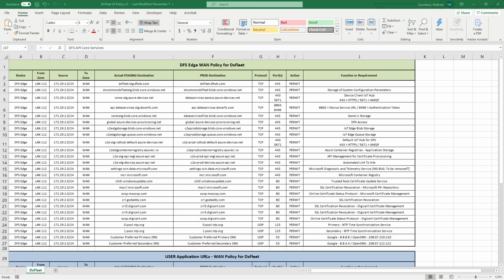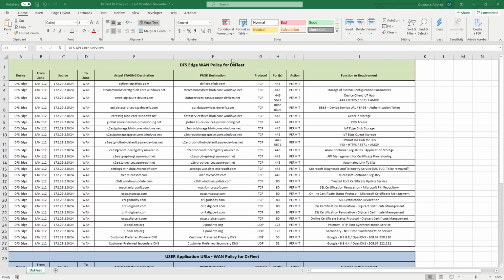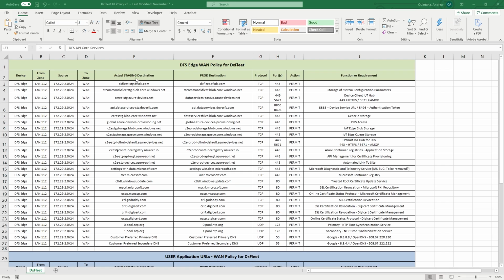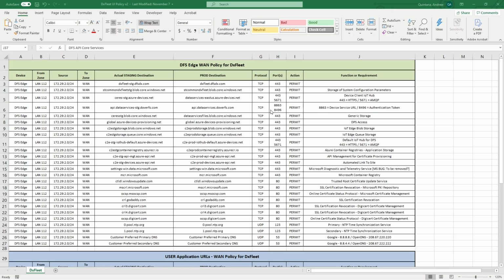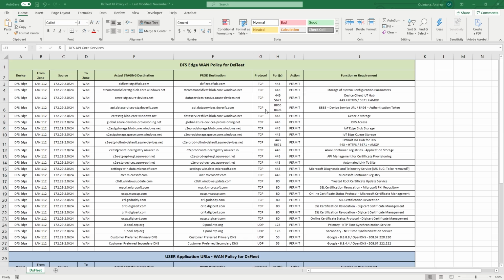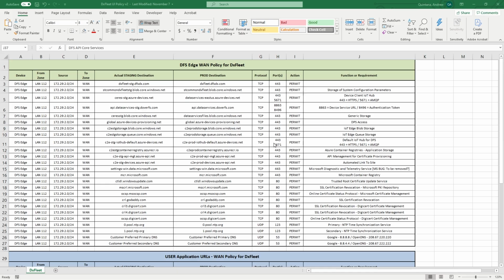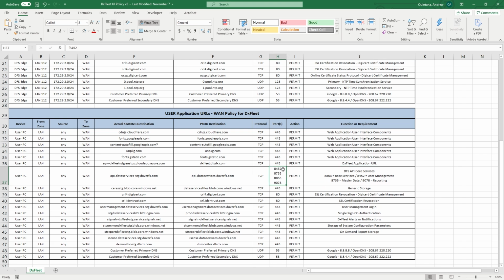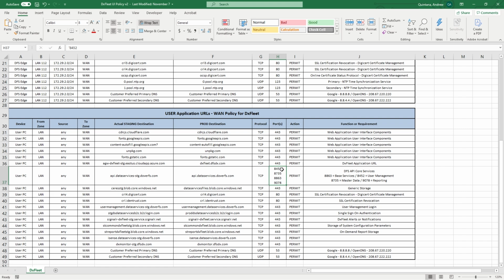DX Fleet Network Requirements and Whitelist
This video explains the network requirements and whitelist information needed for DX Fleet connectivity.